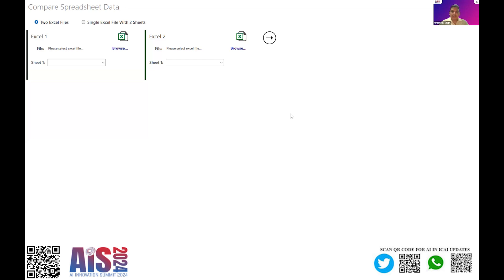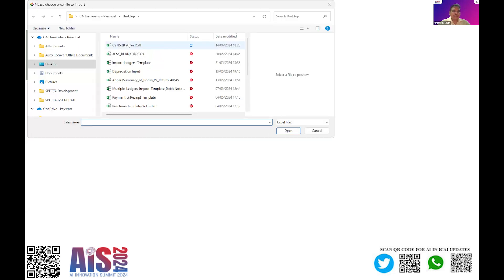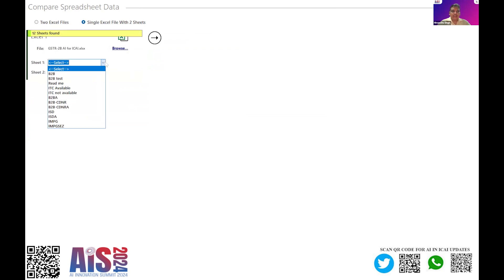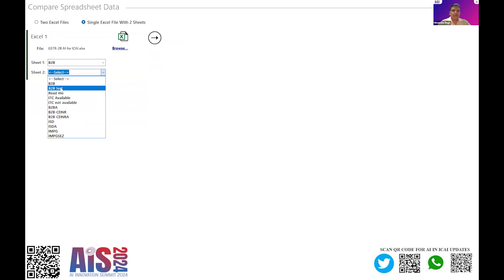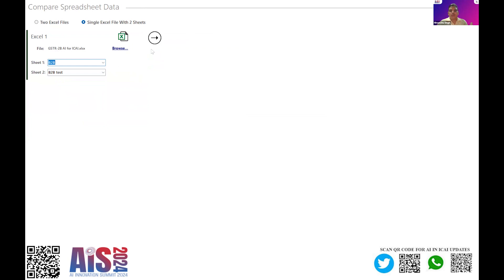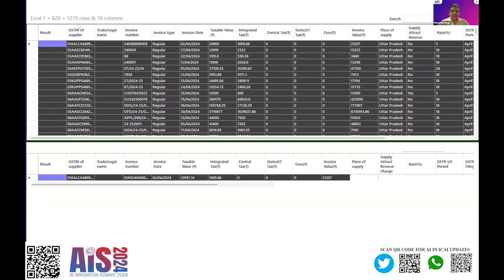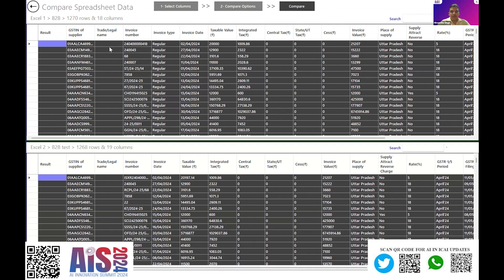Hackathon Semi Final 2 (S1) – Use Case 9 | AI in MS Excel | CA. Himanshu Singh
Don't Miss the AI Innovation Summit 2024!
Join us at the AI Innovation Summit 2024 to explore more groundbreaking AI applications and innovations. Register now, Early Bird Sale Ends Soon. to know more!

For Any AIS 2024 Queries contact to -